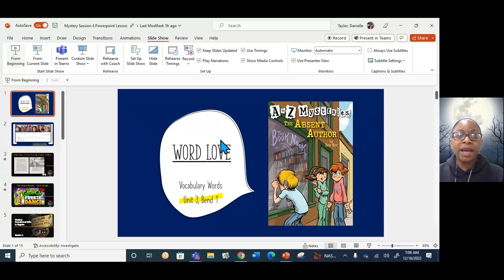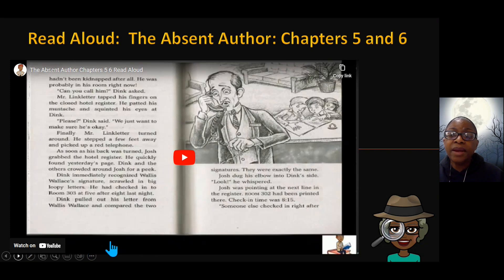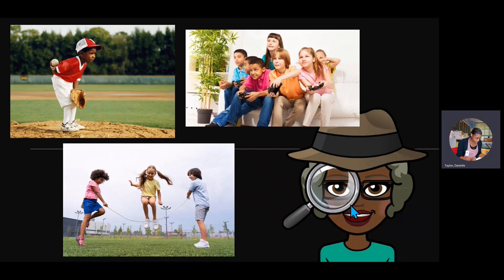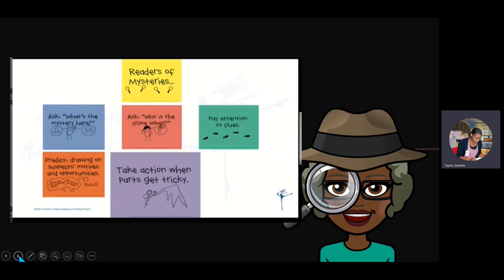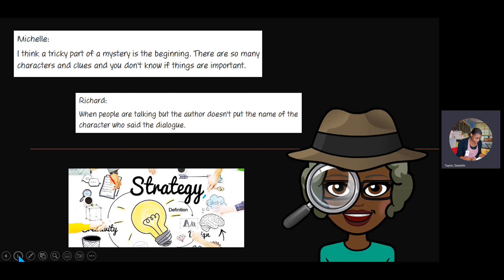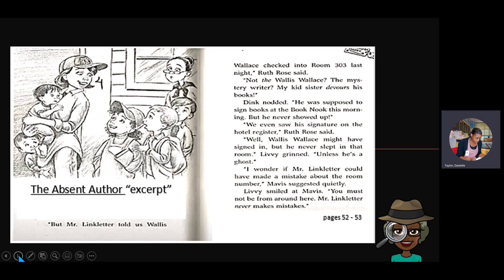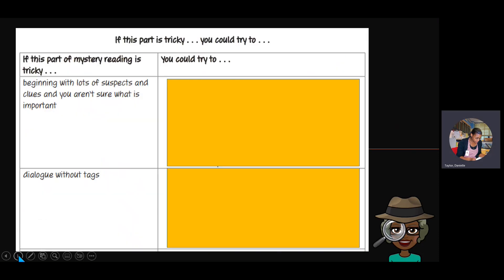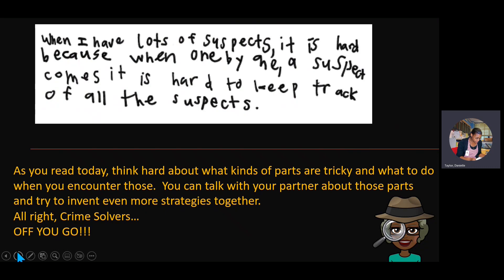Word Mystery Session 4 Word and Reading Lessons